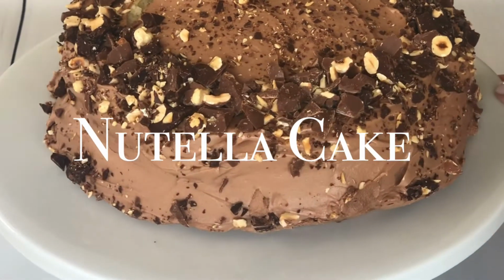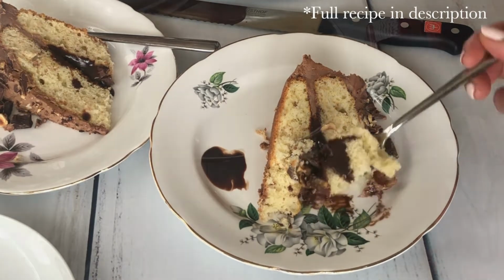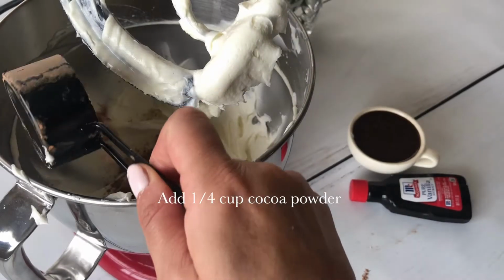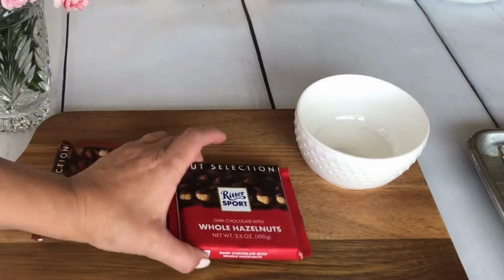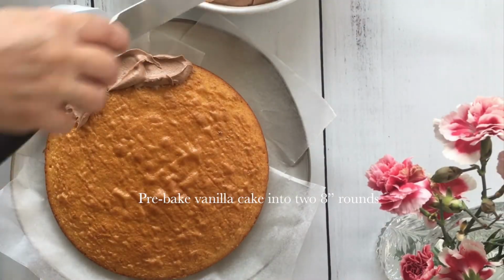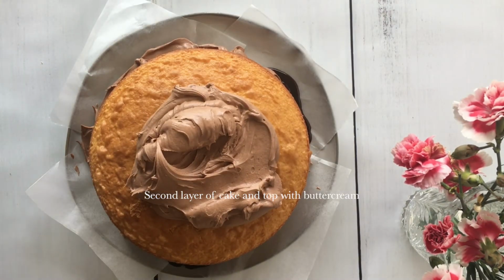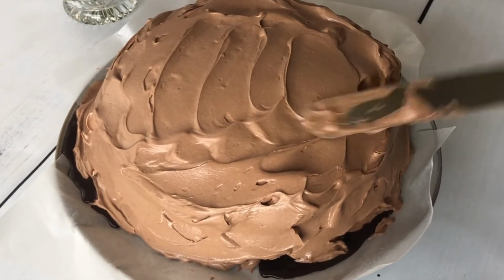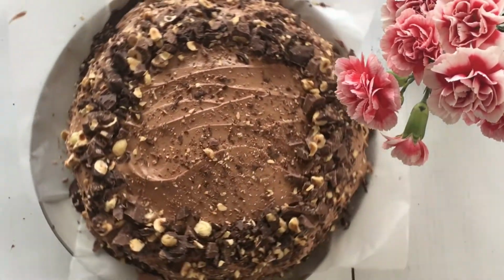Nutella Cake // Layers of Vanilla Cake, Nutella Buttercream, Nutella Ganache and Chocolate Hazelnuts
Calling all Nutella lovers, creamy Nutella ganache and crunchy chocolate hazelnuts fill this vanilla layer cake and is topped with Nutella buttercream.  Seriously a show stopper, the recipe is listed below with timestamps.  Let me know if you make the recipe and how it comes out!

Nutella Buttercream
1 cup/2 sticks unsalted butter at room temperature
2 cups/1 lb confectioners sugar (sifted to avoid lumps)
¼ cup/25 grams cocoa powder
1 tsp vanilla extract

Nutella ganache: (⅓ for buttercream and rest for filling and topping)
1 cup/8.5 oz simmering heavy cream
1 cup/10 oz Nutella

Pre-baked vanilla cake, two 8" rounds
1 cup chocolate hazelnuts, dark and milk

Directions:
(0:25) Cream the room temperature unsalted butter in a stand mixer, mix for 5 minutes
(0:38) Add ⅓ confectioners sugar and repeat mixing for another 3 minutes
(1:00) Add cocoa powder, the vanilla extract, and the Nutella ganache (add 1 cup of Nutella to 1 cup simmering heavy cream and mix)
(1:20) Mix for 3-5 minutes whipping air into the buttercream
(1:25) Chill for 30 minutes
(1:34) Chop the chocolate hazelnuts
(1:45) Pipe buttercream around the outer edge of one cake round
(1:54) Pour half of the remaining Nutella ganache in the center and top off with the chopped chocolate hazelnuts
(2:07) Top with second cake round and top off and smooth with buttercream
Decorate how you like and chill until serving
Slice cake and drizzle Nutella ganache over the slice and enjoy!

Step by step recipes made easy.  Simple recipes, mixing East flavors with a taste of the West. New semi-homemade recipes every Monday!  Welcome to Ginger Pop Kitchen!  xo Patty K